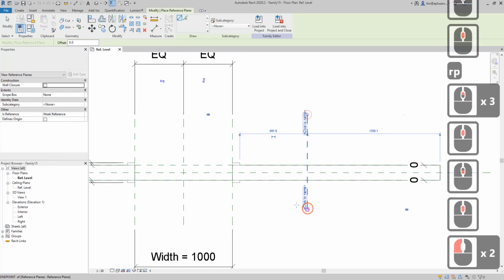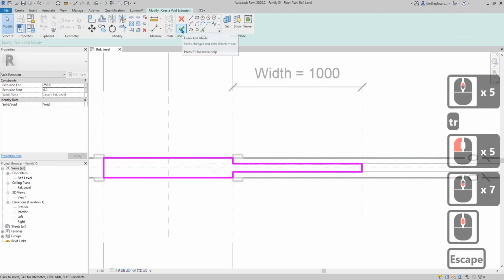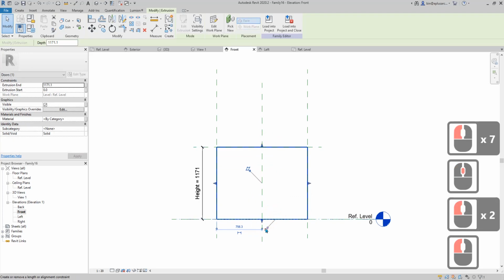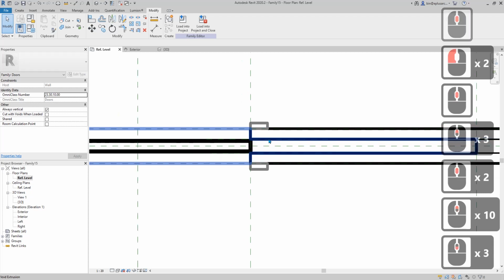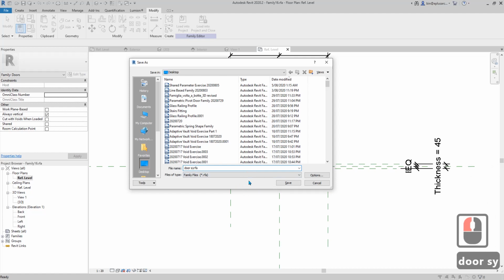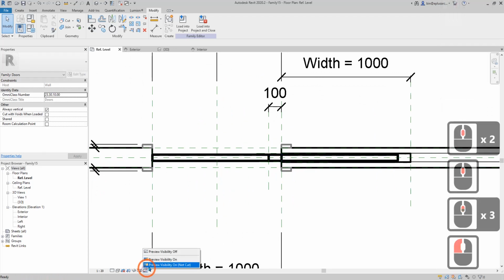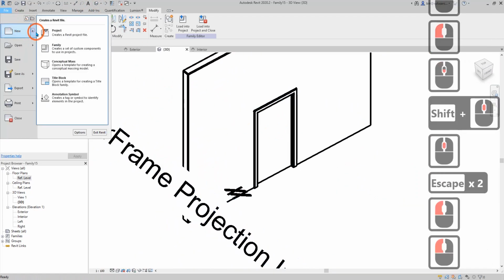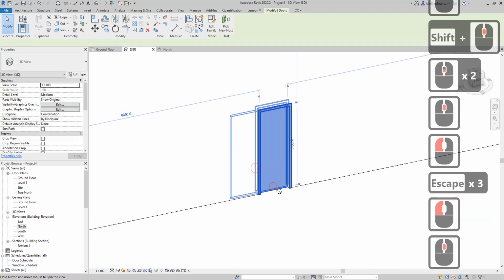Revit Exercise (Day 137) - Simple Cavity Sliding Door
Today we are going to model a simple cavity sliding door.